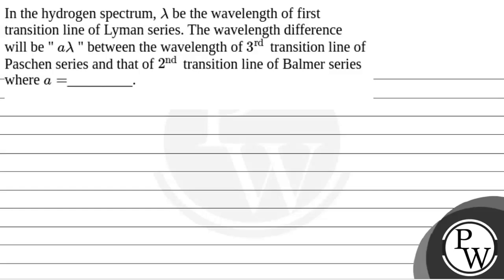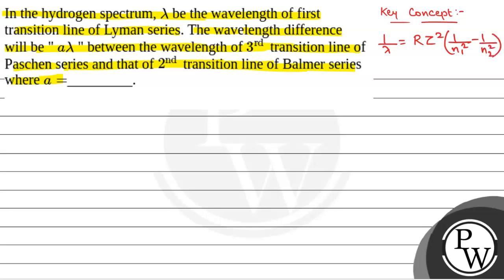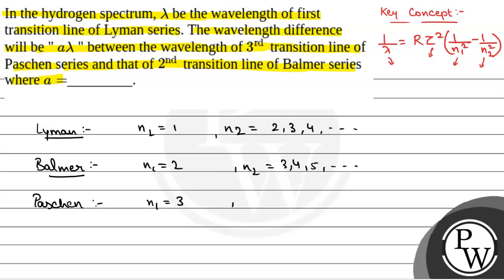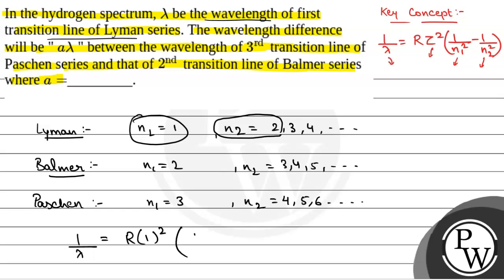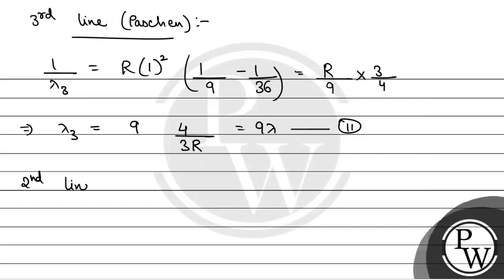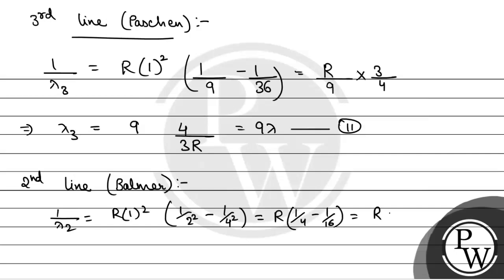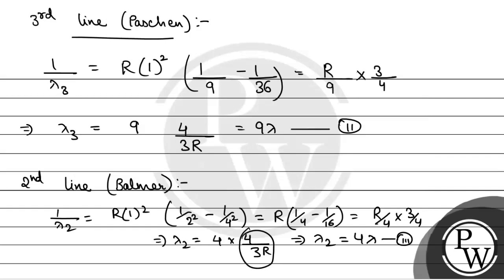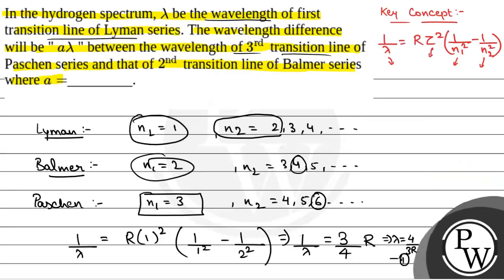In the hydrogen spectrum, \(\lambda\) be the wavelength of first transition line of Lyman series....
In the hydrogen spectrum, \(\lambda\) be the wavelength of first transition line of Lyman series. The wavelength difference will be " \(a \lambda\) " between the wavelength of \(3^{\text {rd }}\) transition line of Paschen series and that of \(2^{\text {nd }}\) transition line of Balmer series where \(a=\)_________.